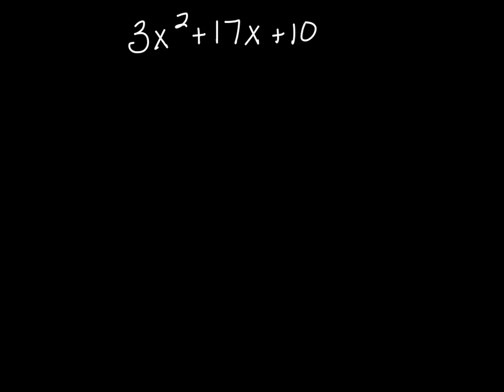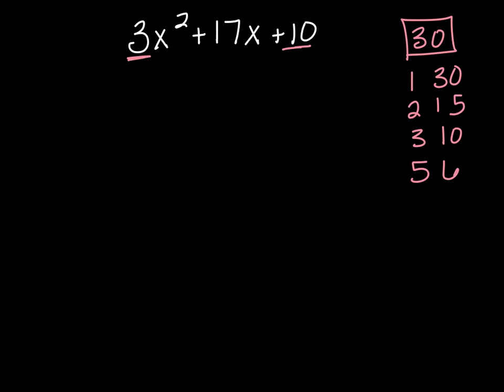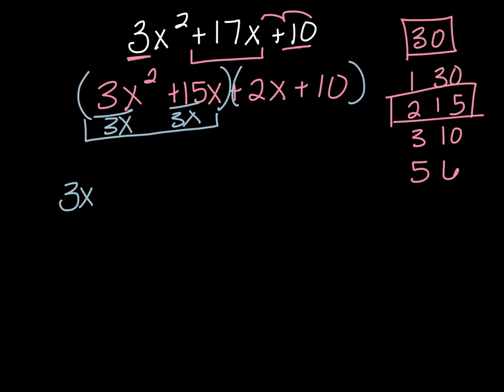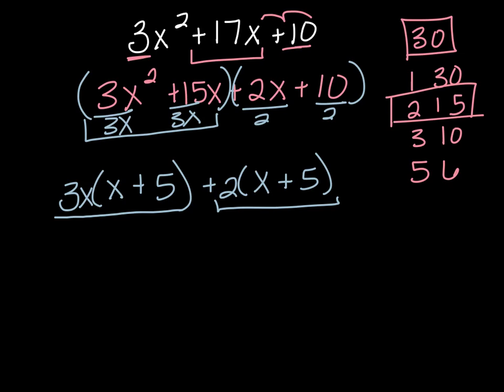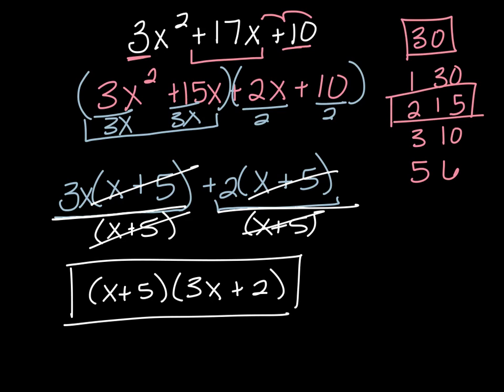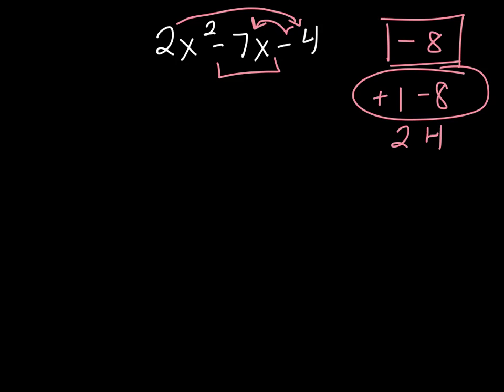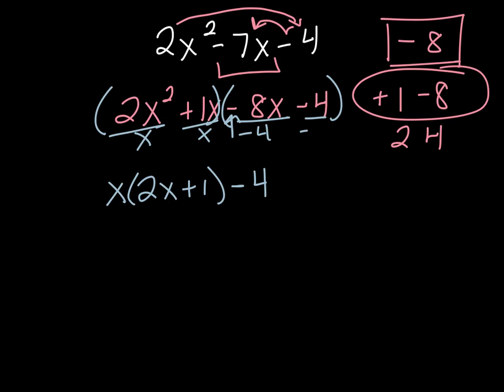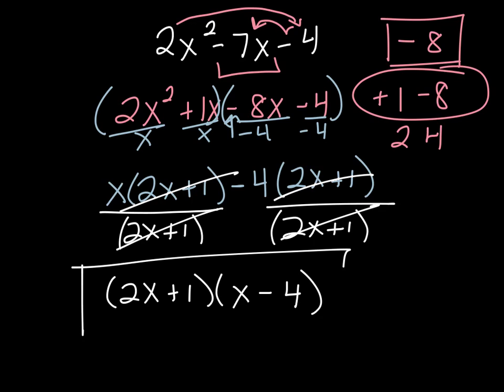1.5 factor by grouping